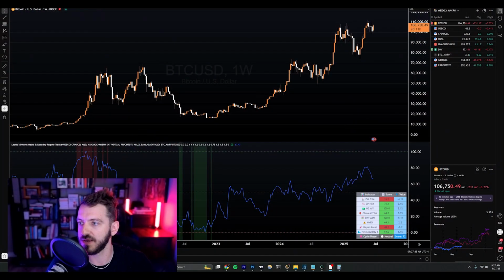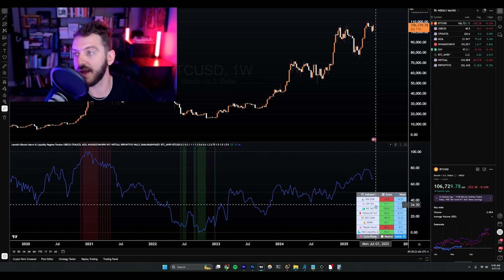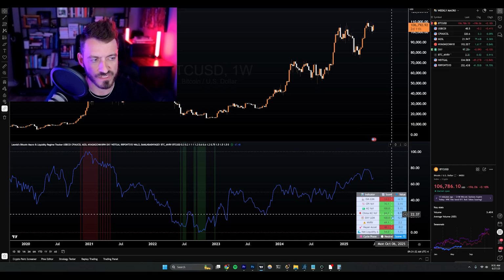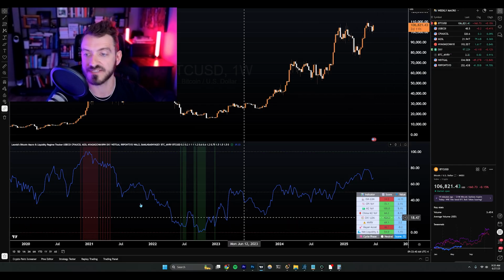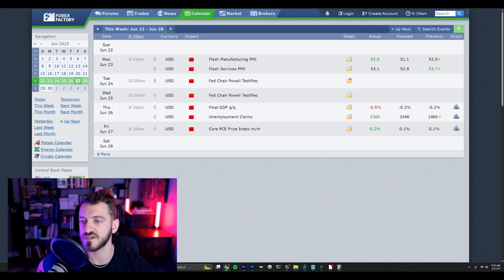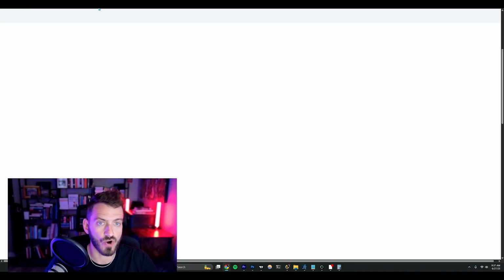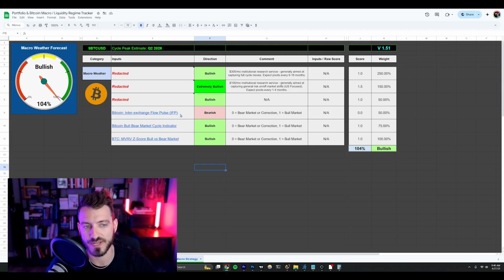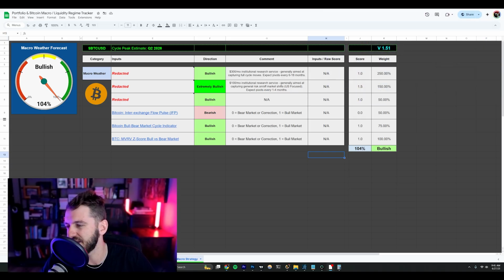Rate Cuts Rumored… Is Bitcoin Front-Running the Pivot?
🔍THE FED BLINKED — WHAT NOW FOR BITCOIN?

Welcome to Durden’s Macro War Room — where we decode the week’s economic warfare and uncover what it really means for Bitcoin’s next move.

This week, we dissect softening data across PMI, PCE, and GDP revisions — all while Fed Chair Powell testifies with his back against the wall. The bond market's pricing rate cuts. Bitcoin’s staring down the barrel of the next liquidity shift.

⚠️ In this episode, you’ll learn:
✅ What this week’s macro data is really signaling
✅ Why liquidity is quietly repositioning in Bitcoin’s favor
✅ How the Macro Regime Score evolved and what it means
✅ Durden’s Bitcoin Strategy Outlook heading into next week
✅ Which indicators are lying — and which ones are screaming truth

📊 FULL BREAKDOWN:
00:00 - Intro
01:04 - Bitcoin Macro & Liquidity Regime
07:42 - This Week’s Data Breakdown
10:26 - Fedwatch Projected Rate Cuts
11:29 - Bitcoin Macro Playbook (Risk On/Risk Off)

Tap the 🔔 to catch every war room debrief — before the market moves.

💬 Drop your take below:
Did Powell just greenlight Bitcoin’s next leg up… or is the trap still set?